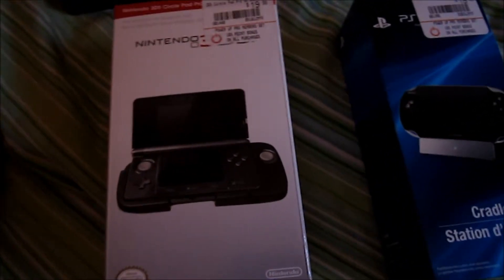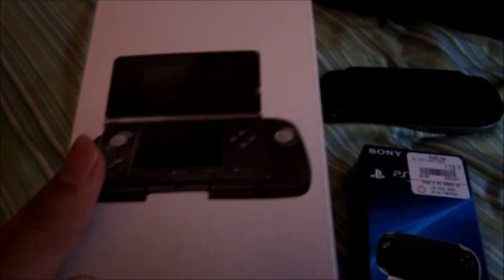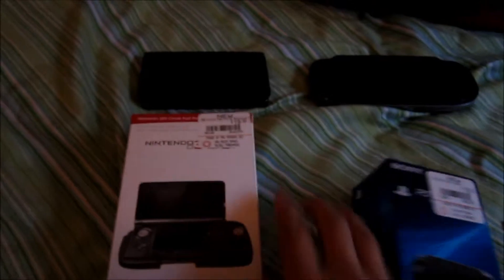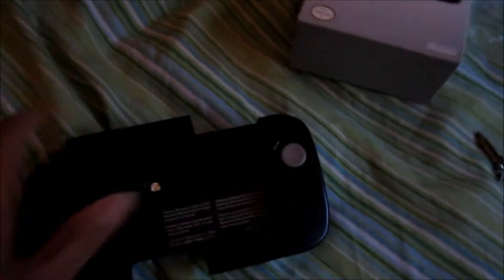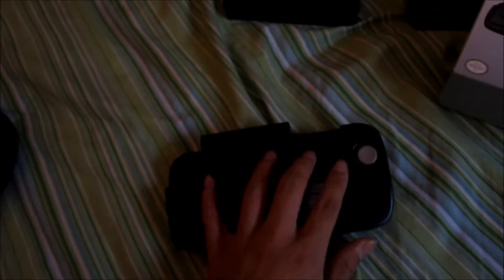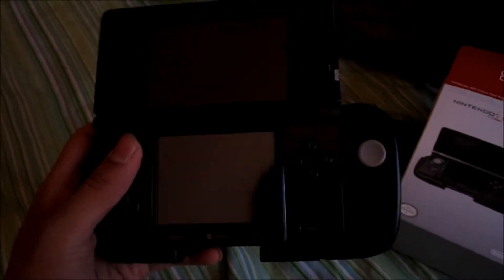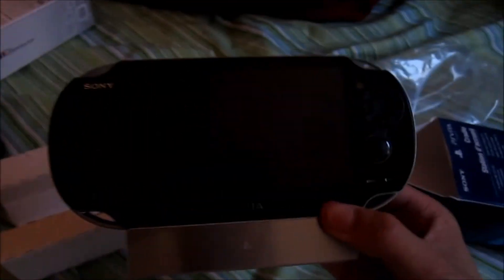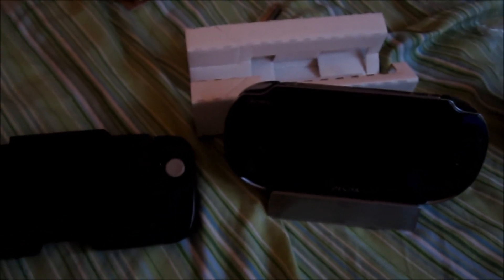Unboxing of the Circle Pad Pro and PS vita cradle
Just a unboxing of the circle pad pro and the cradle so yea enjoy . rate,sub,comment